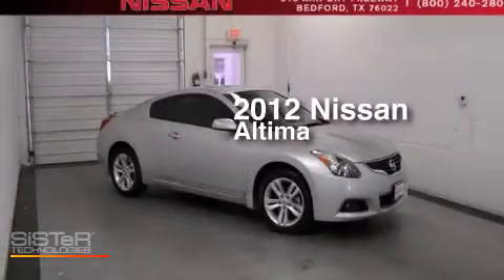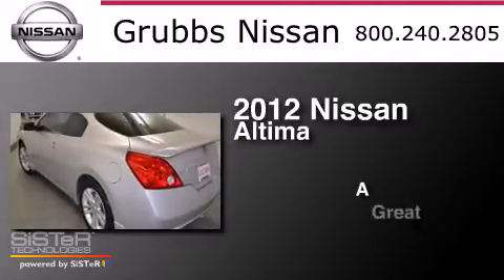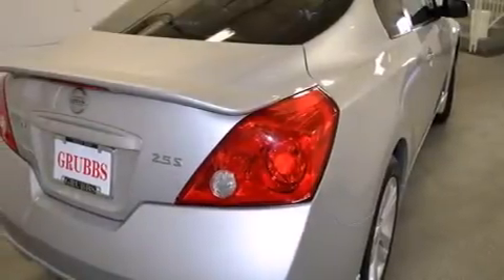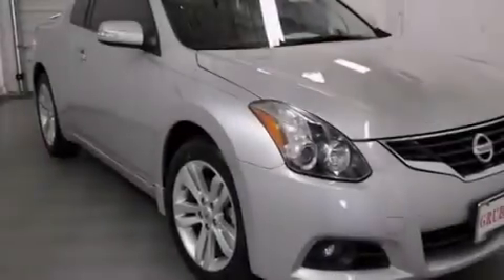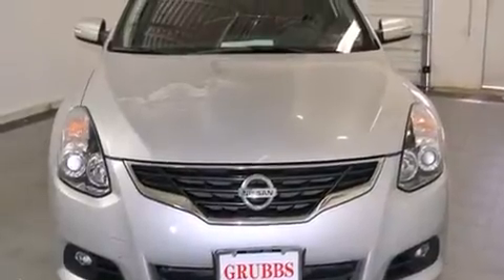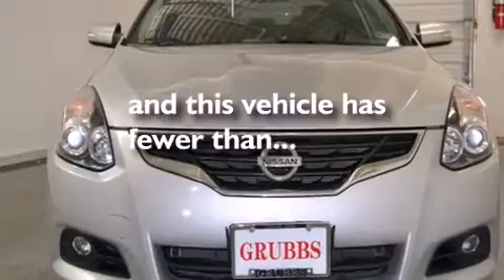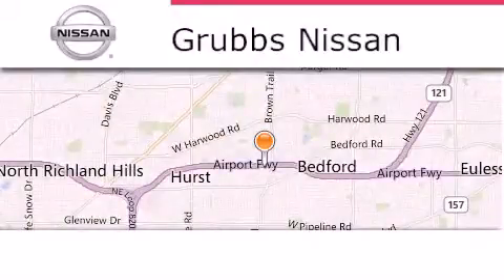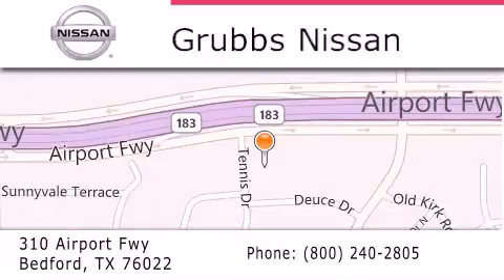Used 2012 Nissan Altima Bedford TX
We have been honored to serve the Bedford TX area , we promise that your experience at our dealership will exceed your expectations ! Year : 2012 Make : Nissan Model : Altima Engine : 2.5L 4 cyls Exterior : Brilliant Silver Metallic Miles : 33,233 Stock : NU4702A Grubbs Nissan Airport Freeway Bedford , TX 76022